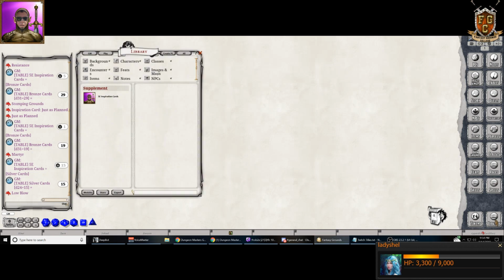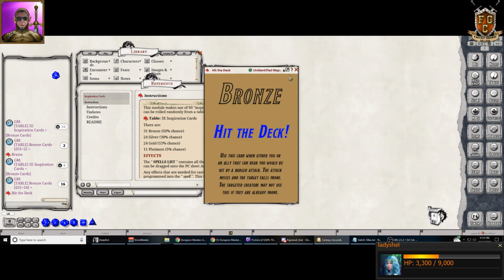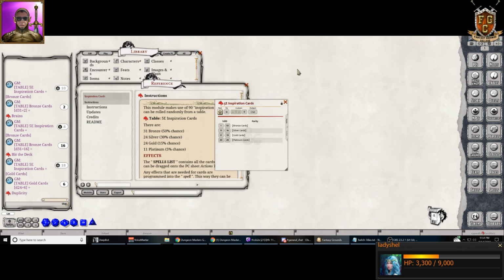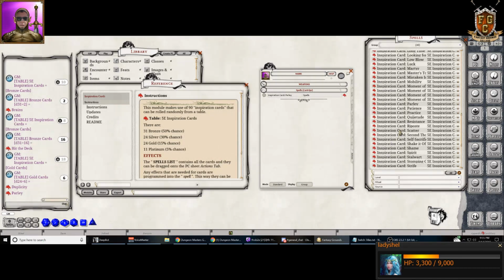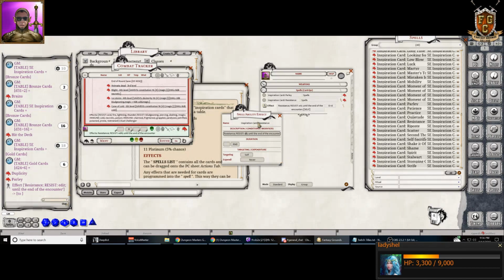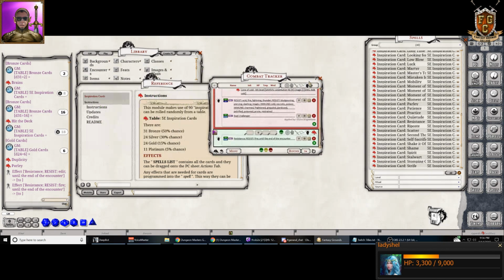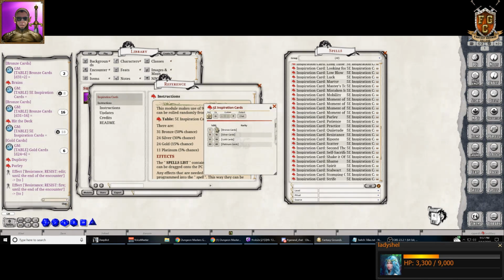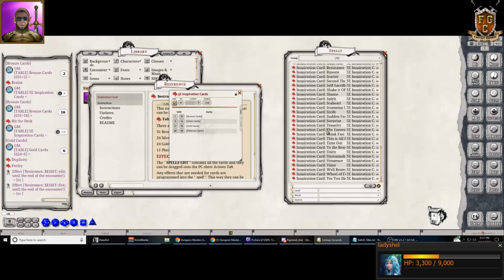5E Inspiration Cards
5E Inspiration Cards